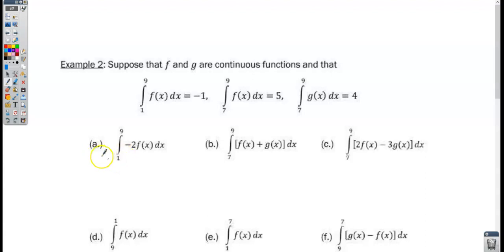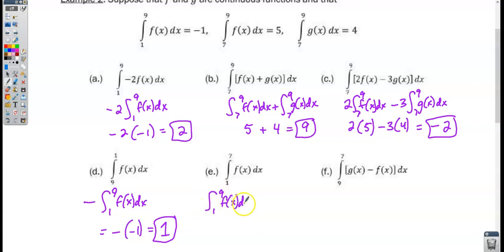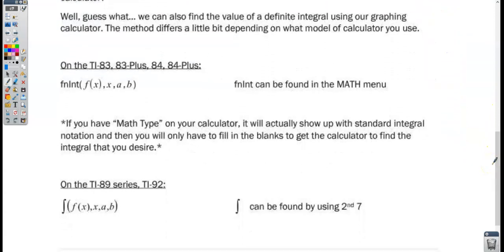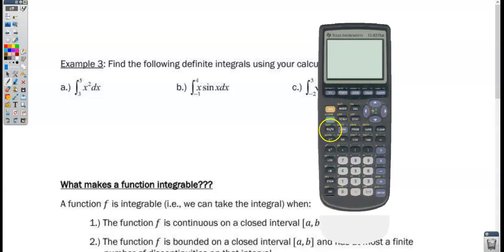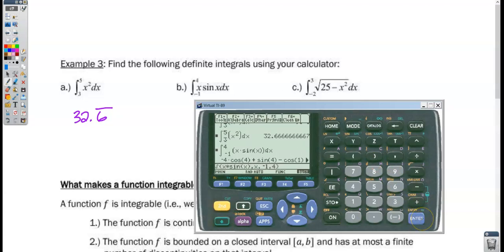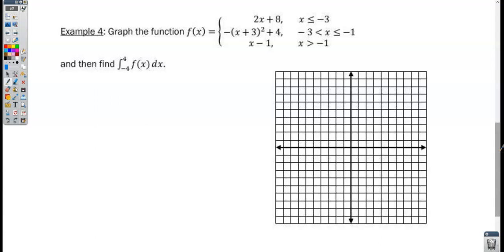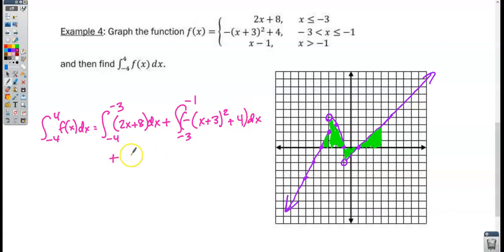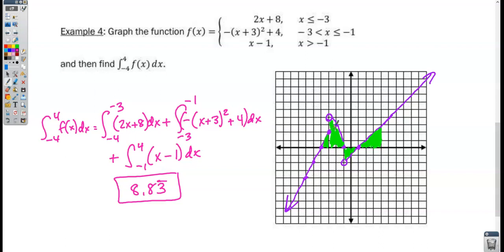Section 6-6 Video 2- Applying Properties of Definite Integrals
This video discusses concepts from Unit 6.6 of AP Calculus. Additional examples illustrating the use of integral properties are completed. The calculator syntax is demonstrated for finding the numerical integral on some common graphing calculators is discussed and then multiple examples are completed using the numerical integral to find the value of definite integrals. Finally, a brief discussion on integrability occurs and then the numerical integral is used to find the definite integral value for a piecewise function with multiple discontinuities.